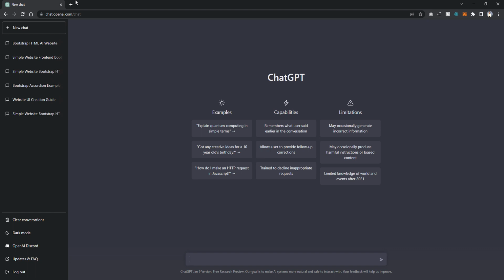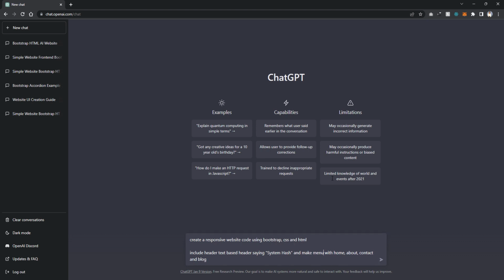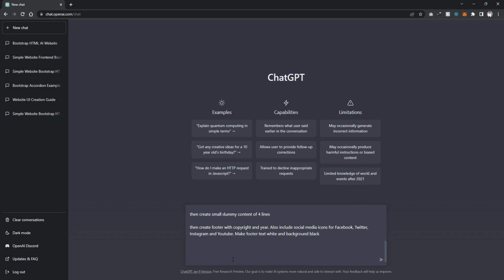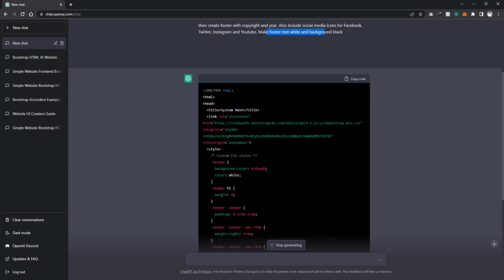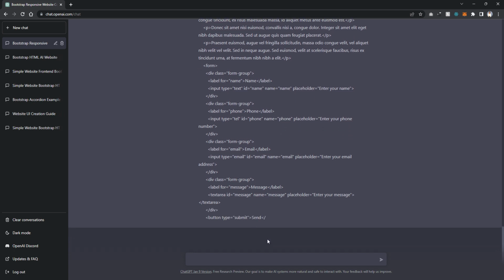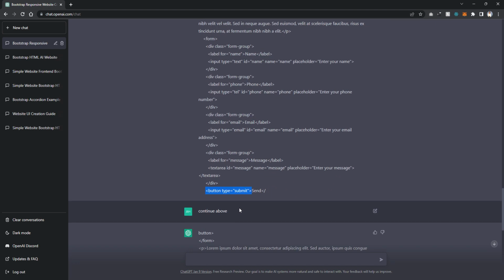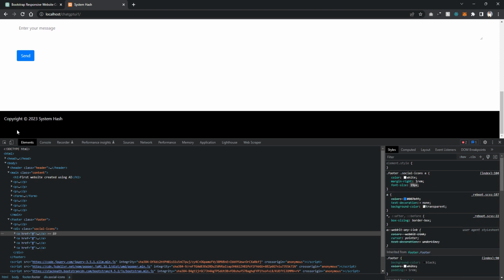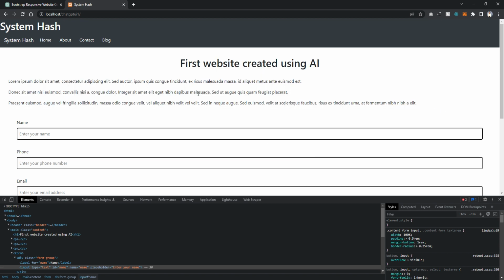How to Create a Website UI in Bootstrap, HTML & CSs using ChatGPT and zero line of code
Here is a small tutortial on how to use ChatGPT to create a simple website UI and its code in html, css, bootstrap with zero line of code.